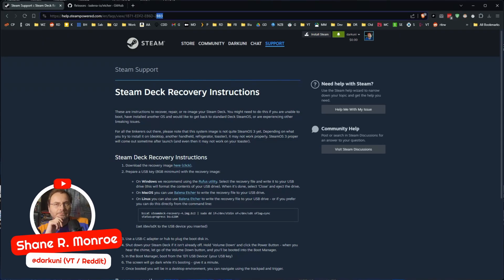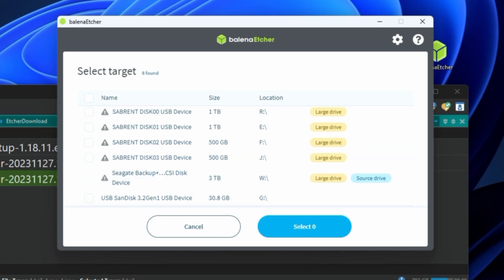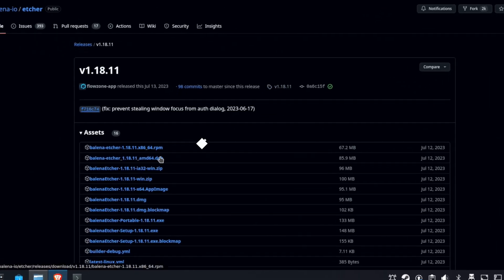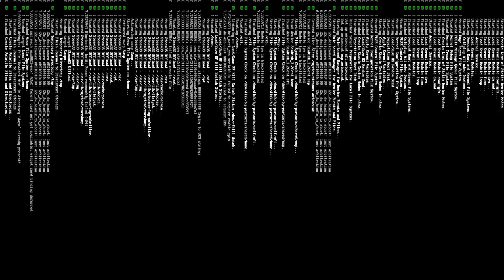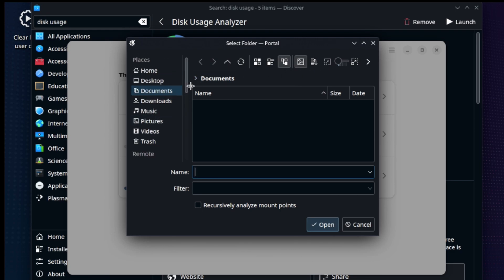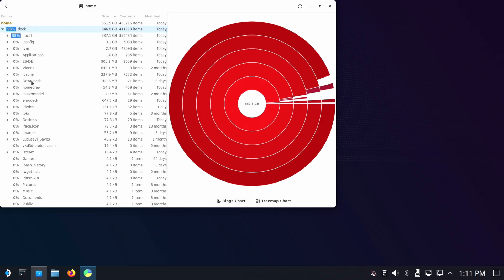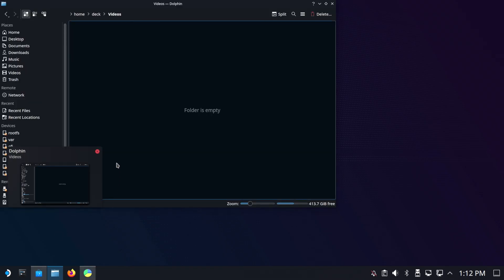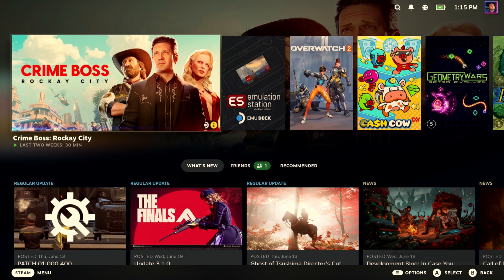Steam Deck: Drive full - Can't Boot? Let's Fix It With Recovery (Deck and Windows Instructions)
If your drive is full and you can't boot or you need a Steam Deck reimaging or even if you just need to reset your SUDO password - you'll need a recovery boot drive.

We are going to show you how to make that drive in either Windows or Steam Deck - then we'll use some tools to help you find unneeded files you can delete (and how to do it - harder than you think) to get your Deck booting again.

Recommended Flash Drive